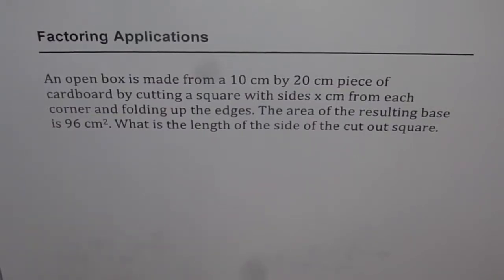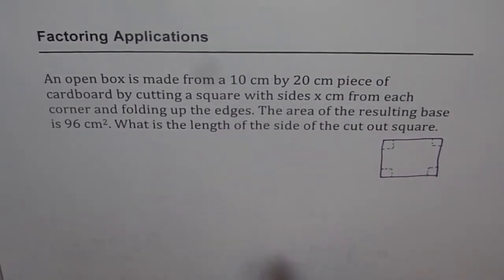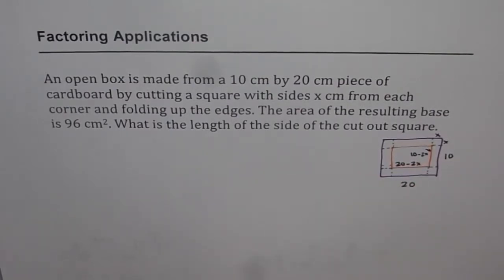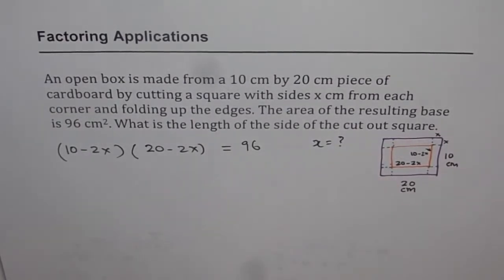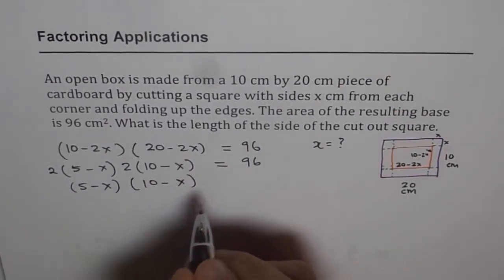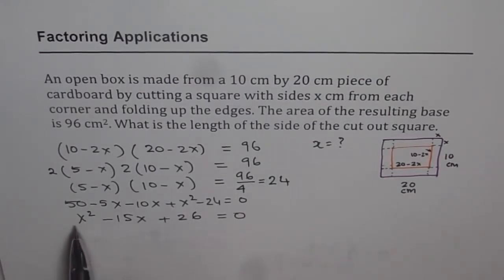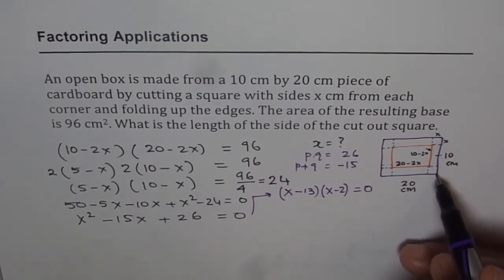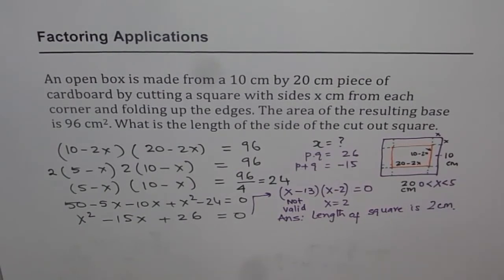3 3 Factoring Application Rectangular Box With Cut Out Square Corners